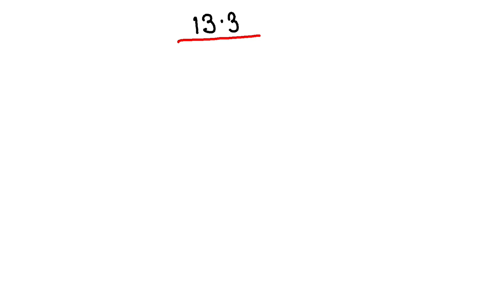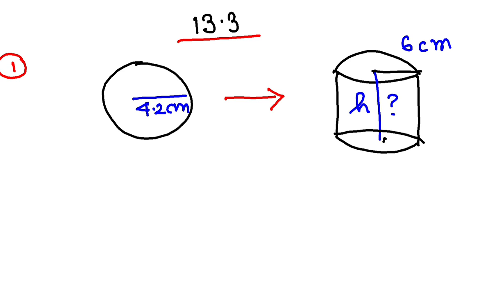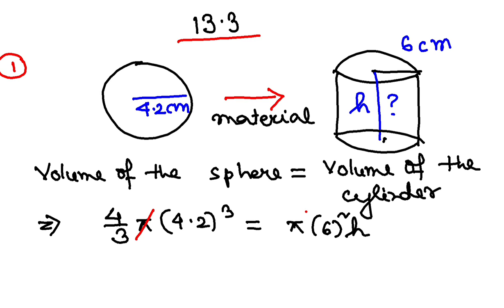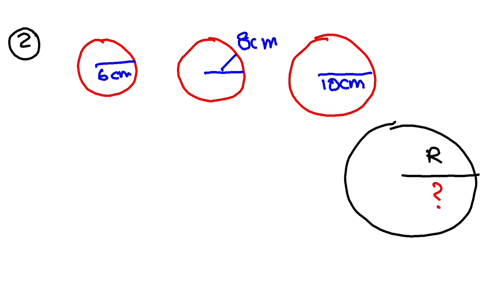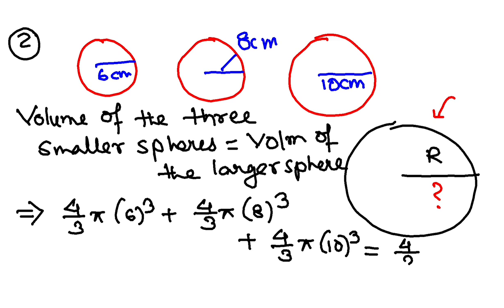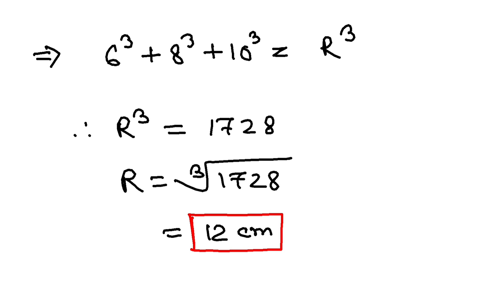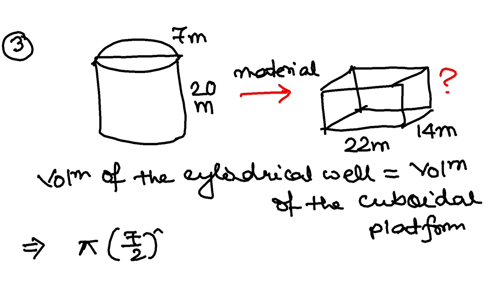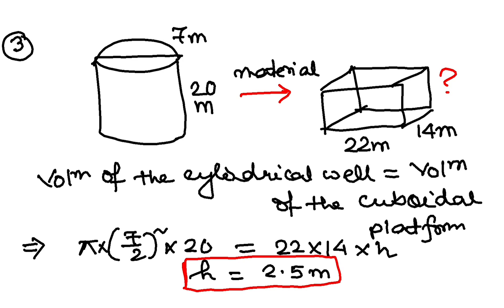Exercise 13.3 || Q1 to Q3 || Maths || Class 10